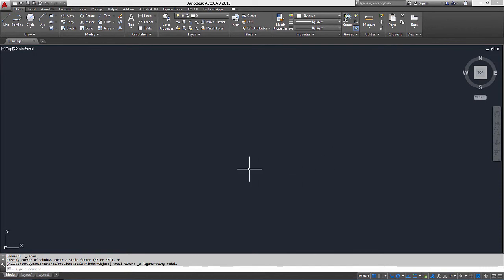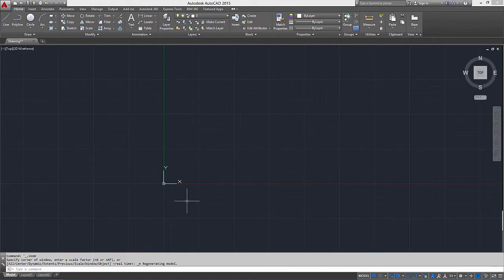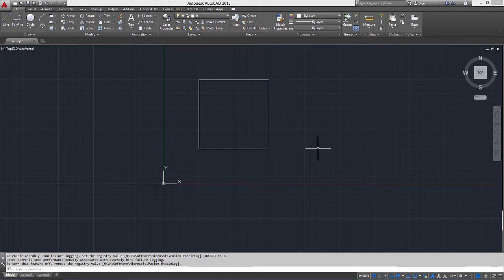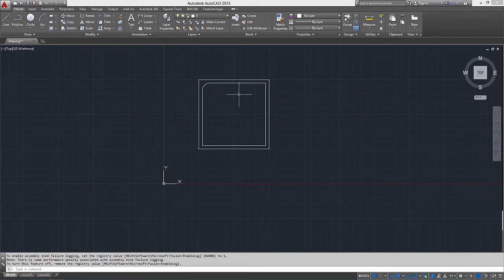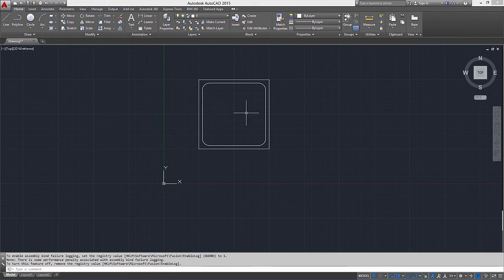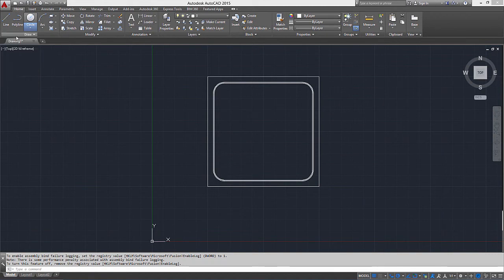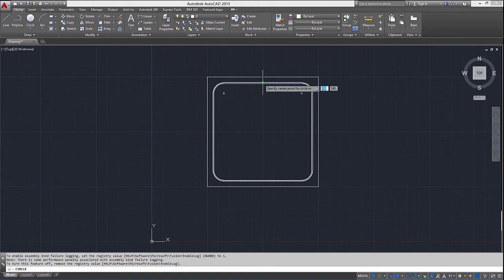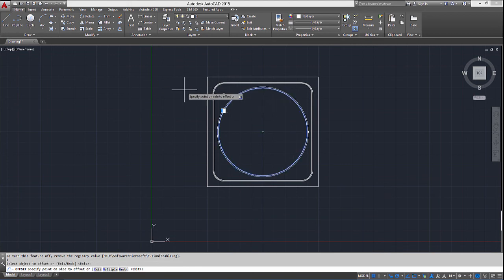Drawing a Watch in AutoCAD 2015 Pt 2